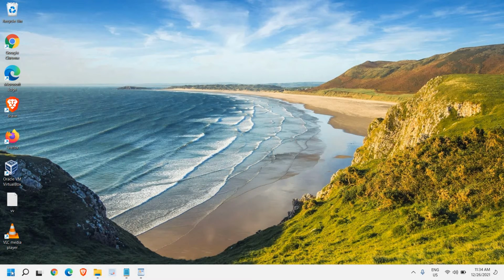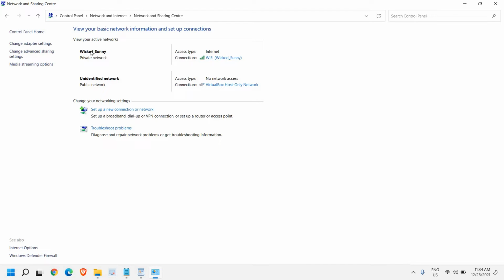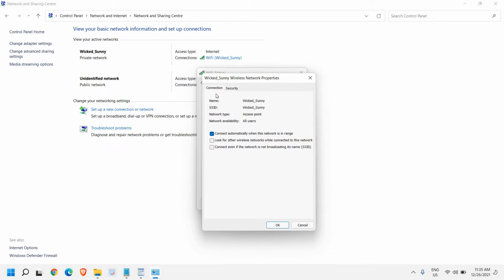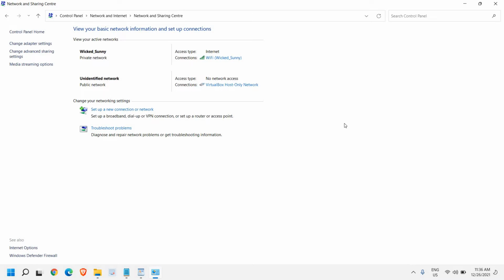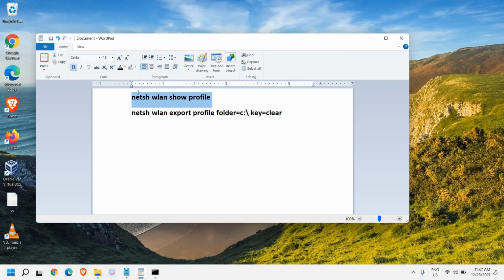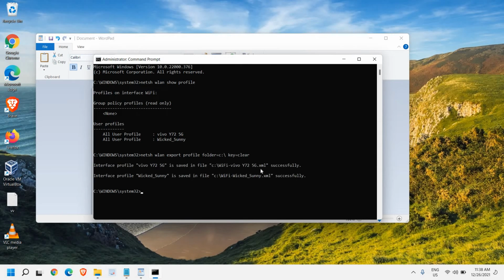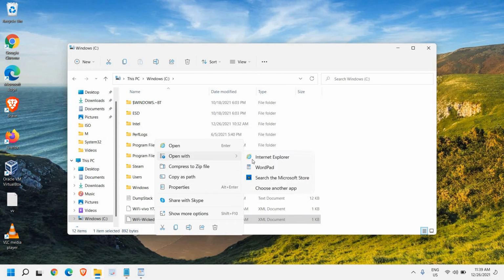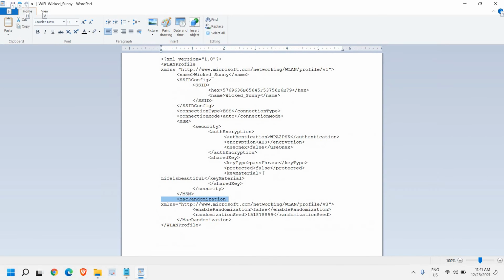How to Find your WiFi Password on Windows 11/10/8/7 [EASY TUTORIAL]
Best Tutorial on How to Find your WiFi Password on Windows 11/10/8/7. Learn How to View Saved Wi-Fi Passwords or How to View Saved WiFi Passwords on Windows 11. Tutorial on How to Find the Wi-Fi Password of your Current Network  or How to view saved Wi-Fi passwords in Windows 11. Easy Tips on how to find wifi password windows 11 or how to find saved wifi password on windows 11 using cmd. Get to know how to find wifi password on windows 8 also know how to find wifi password on windows 7. Step by Step Tutorial on how to change wifi password using cmd in windows 11 or how to find wifi password on windows 11 2021

Commands : netsh wlan show profile